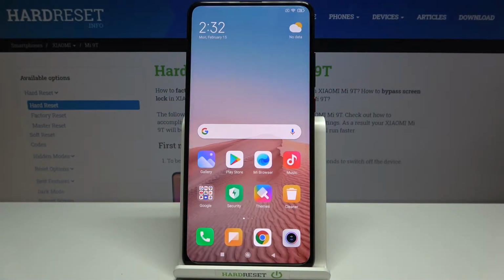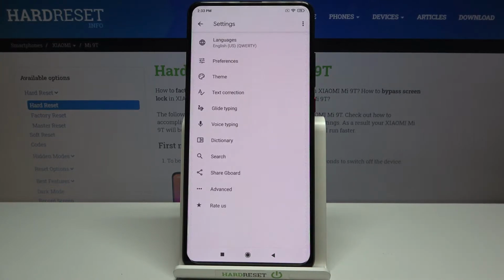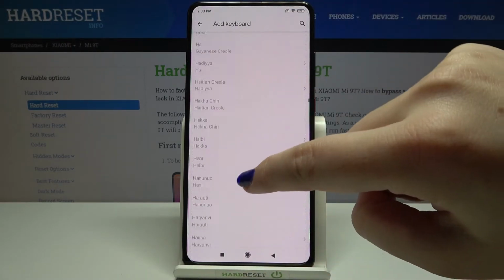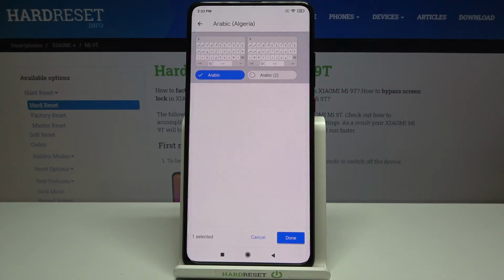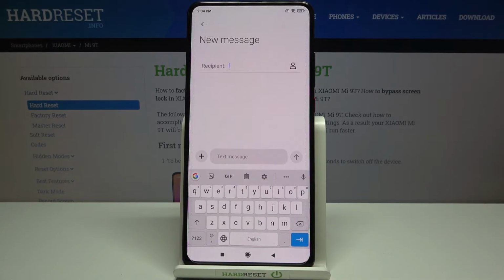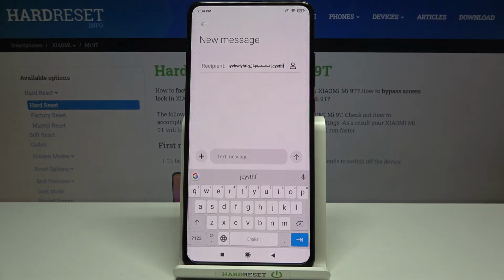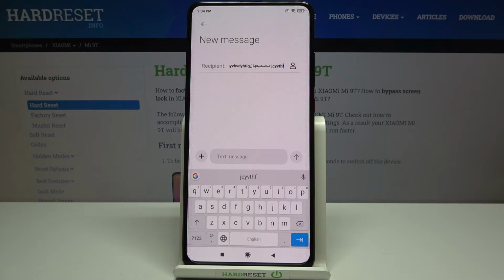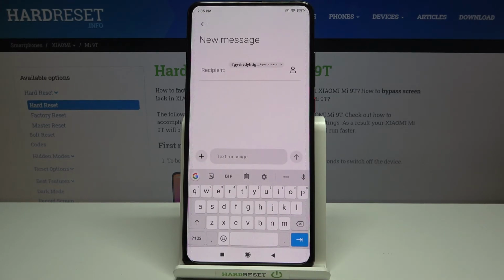How to Change Keyboard Language in XIAOMI Mi 9T – Keyboard Settings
Read more info about XIAOMI Mi 9T:
Do you want to switch the keyboard language in XIAOMI Mi 9T? Come along with the uploaded tutorial, where we teach you how to successfully change keyboard language in XIAOMI Mi 9T. If you would like to switch the current language of your Xiaomi device keyboard, stay with us, and learn how to get access to the keyboard settings, and choose the preferable keyboard language for XIAOMI Mi 9T. Let’s follow the presented instructions and set up the keyboard language in the Xiaomi smartphone within a couple of seconds. Visit our HardReset.info YT channel and discover many useful tutorials for XIAOMI Mi 9T.

How to change keyboard language on XIAOMI Mi 9T? How to get access to keyboard language options on XIAOMI Mi 9T? How to choose a preferable keyboard language on XIAOMI Mi 9T? How to set up keyboard language on XIAOMI Mi 9T?